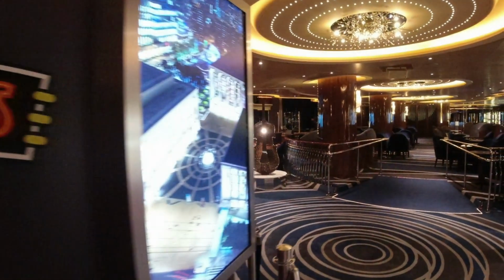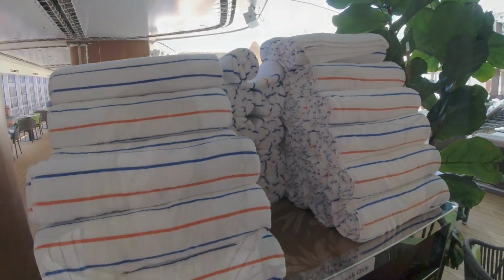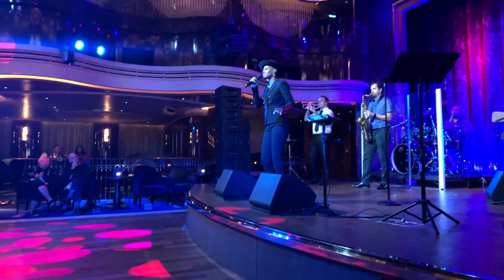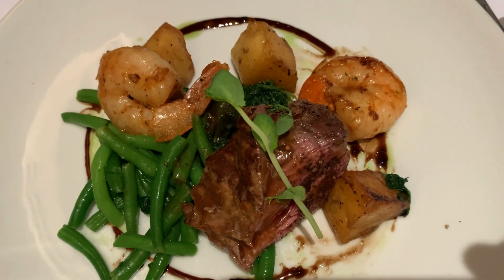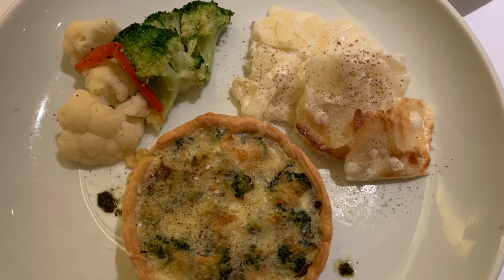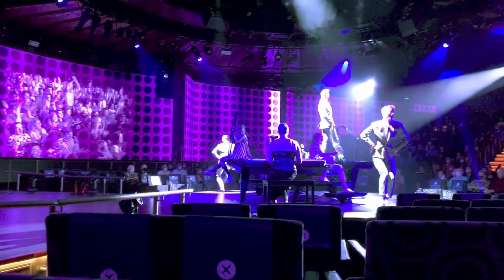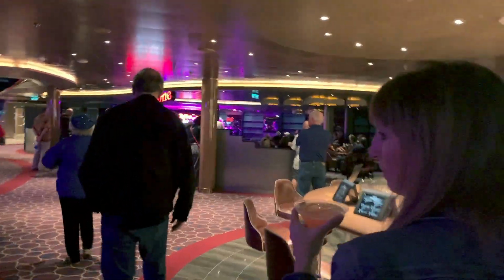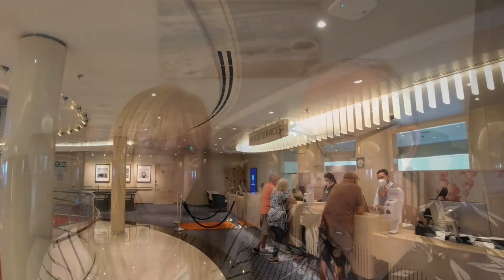Is a Holland America Cruise for You? | Our Top 6 Things We Liked | 3 Things We'd Change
We have returned from our 7-day Cruise onboard Holland America's newest ship, Rotterdam.  We have now done 28 days in a row of three different Holland America ships and wanted to let you know what impressed us and things that were a little odd.

0:00  -  Intro and Recent HAL experiences
1:17 -  The Ship
2:34  -  Pool Areas
4:18  - Cabin Details
5:40 - The Musicians
6:26 - The Food
7:49 - The Price
8:57 - Vegetarian Menu
11:37 - World Stage Theatre Shows
13:44 - Music Walk Layout
15:47 - Holland America Every Again?

We have cruised for over 15 years now on five different cruise lines, and look forward to sharing our experiences with you.
We will be posting Cruise VLOGS, videos that cover ship reviews, cabin tours, ship tours, and all of the fun in between!

Join us for the adventure. :)